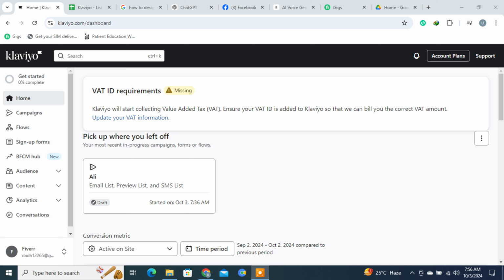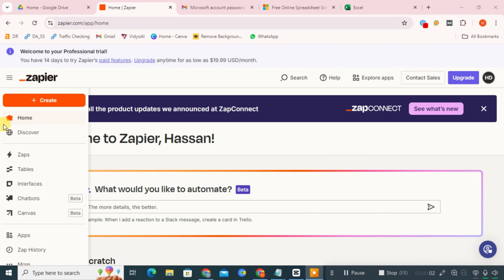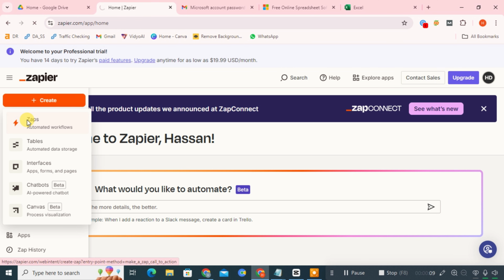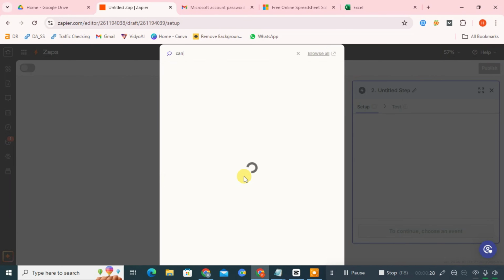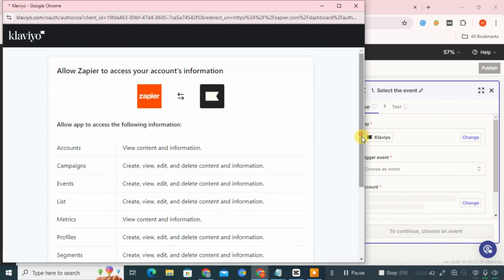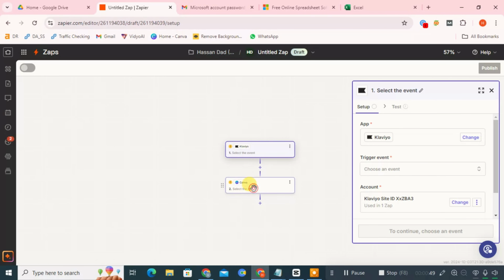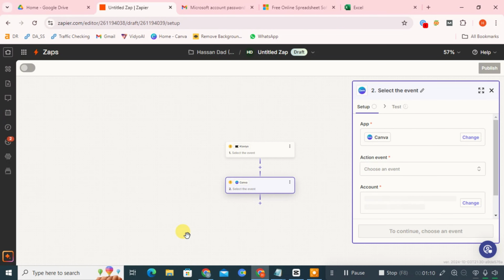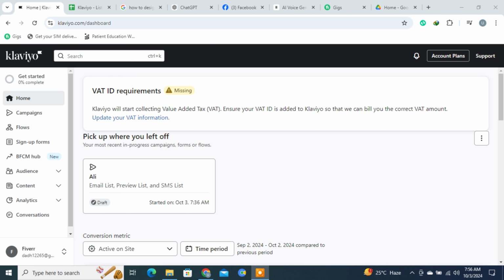How to Integrate Canva Email Designs to Klaviyo (Step By Step)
How to Integrate Canva Email Designs to Klaviyo

In this tutorial, we’ll guide you through connecting Klaviyo with Canva using Zapier. We’ll cover creating a Zapier account, setting up your automation, and linking both your Klaviyo and Canva accounts. Learn how to configure your settings and activate your Zap for seamless workflow automation.

Connect Klaviyo with Canva Using Zapier
Automate Your Design and Marketing Processes!